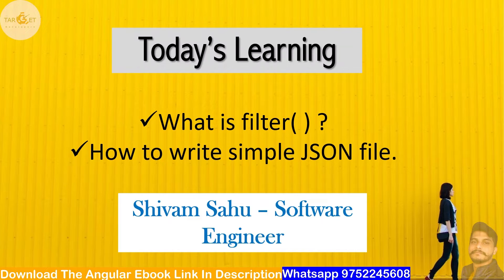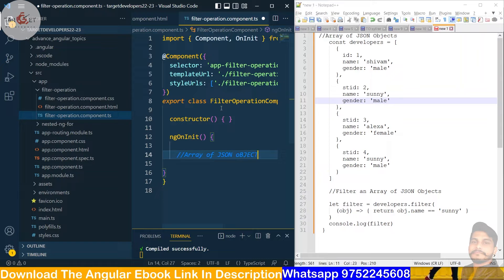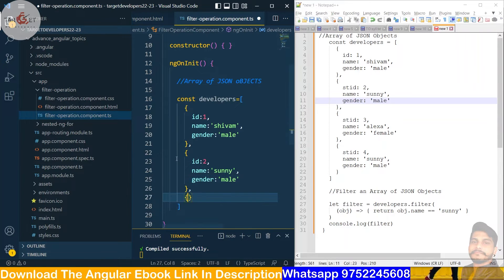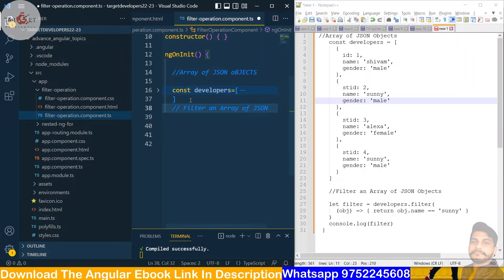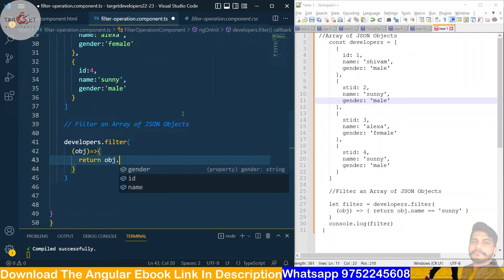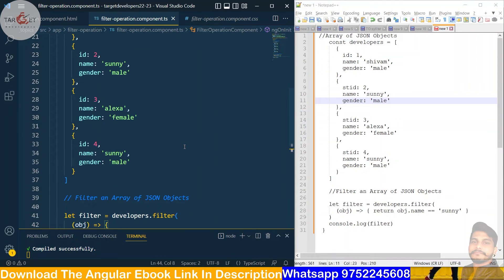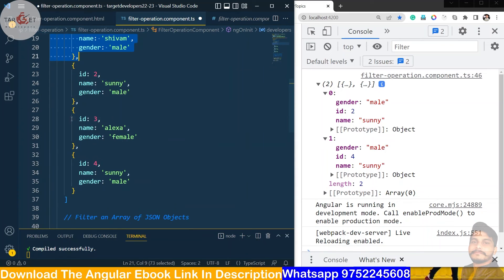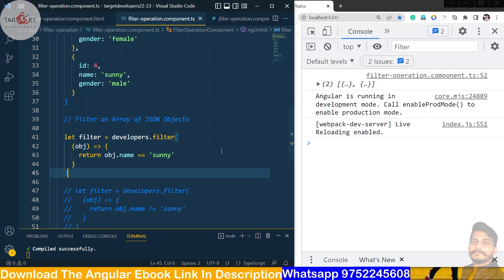Filter Array of JSON Objects | TypeScript | Angular | rxjs | filter method | Shivam ✌